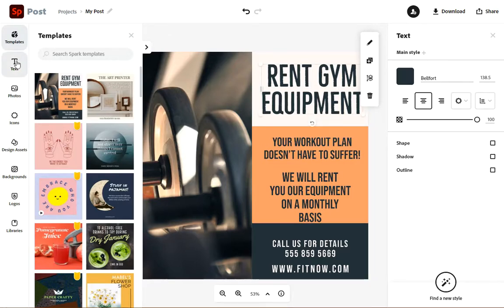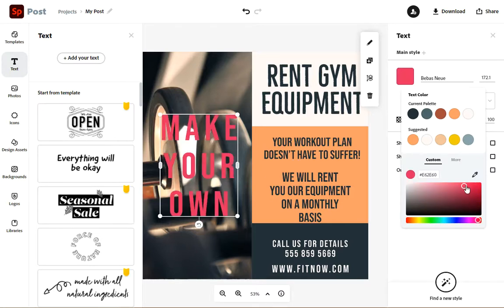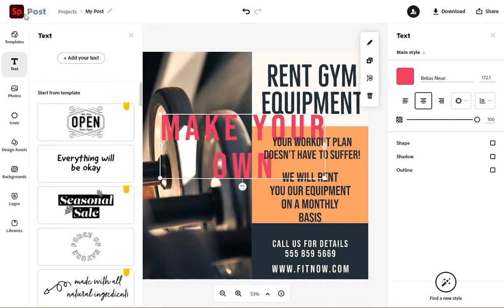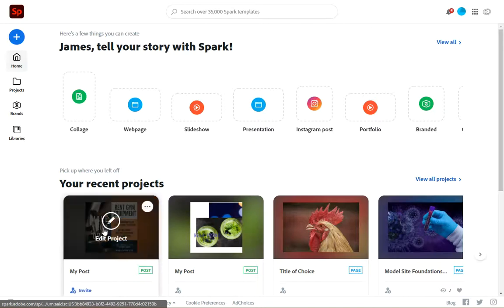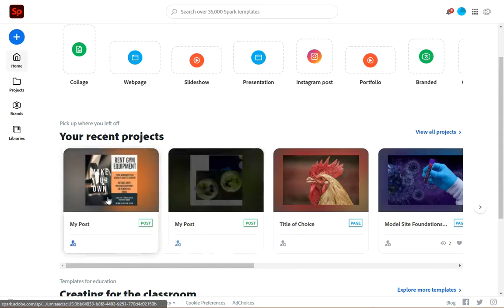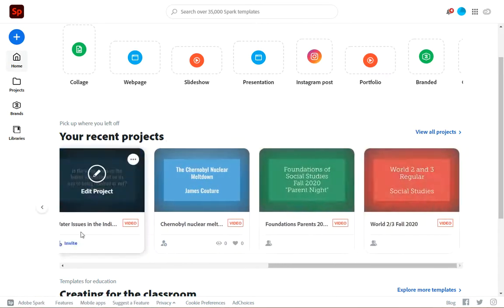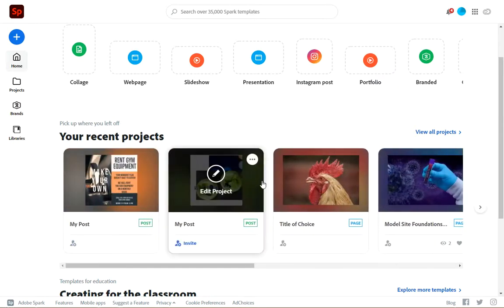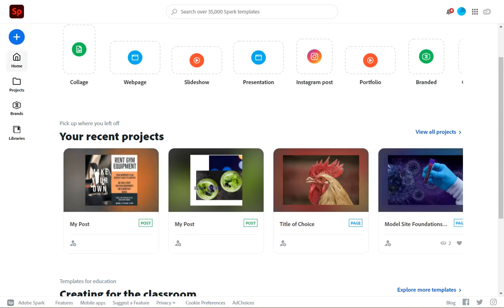Adobe Spark - create a complex Instagram post